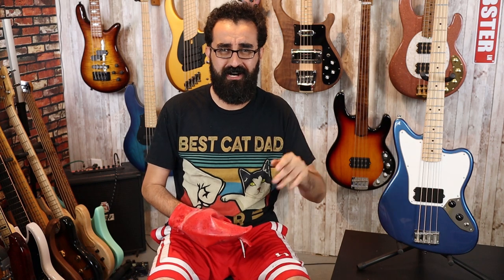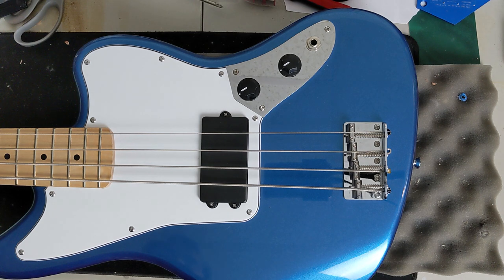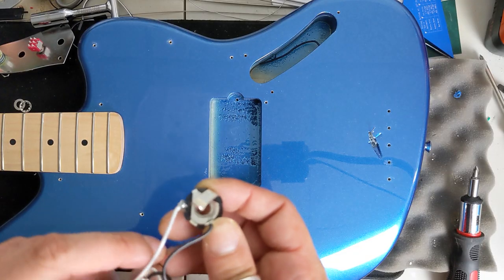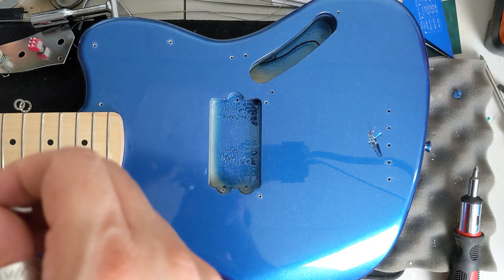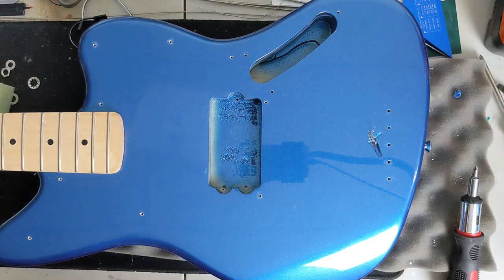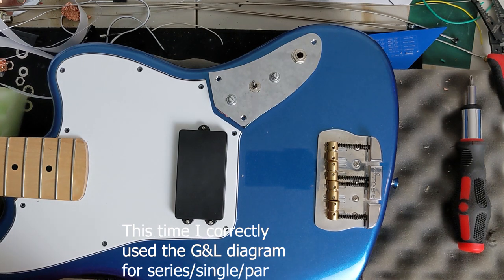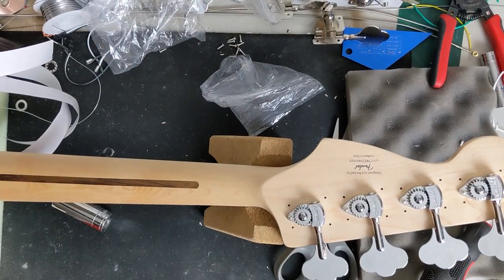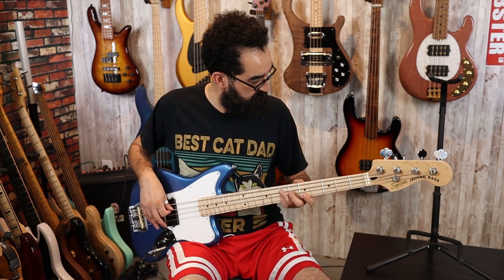Squier Affinity Jaguar H MODIFIED - Modding Fender's Latest Budget Beast! - LowEndLobster Fresh Look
Hey everyone! Today we're finally modding the Squier Jaguar H, the latest bass from the Squier Affinity Series. Featuring a music man style pickup in the P-bass 'sweet spot' and standard sized hardware, we're going to transform this bass into something truly beastly! Featuring a G&L MFD pickup in a blank Stingray pickup housing, Albridge bridge, Hipshot ultralight tuners, and a 3-way toggle switch for Series/Parallel/Single Coil, we're leaving no bit unmodded (minus the wiring harness)! Let's do this!